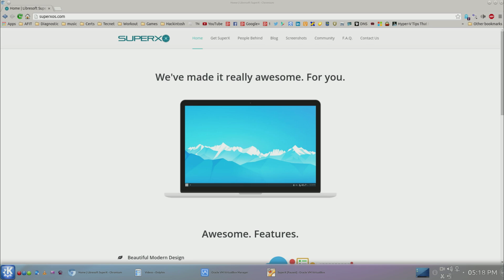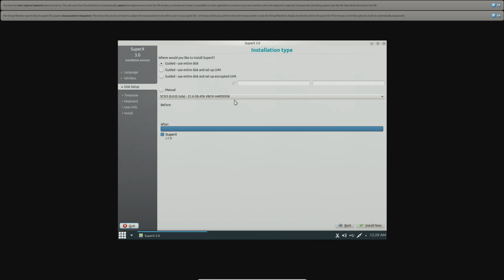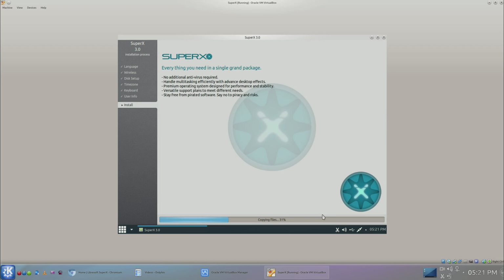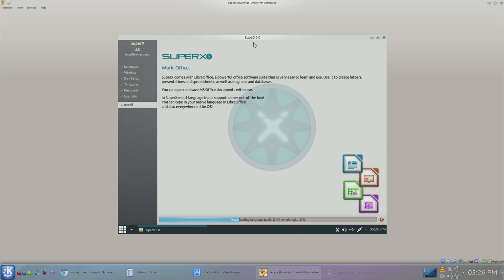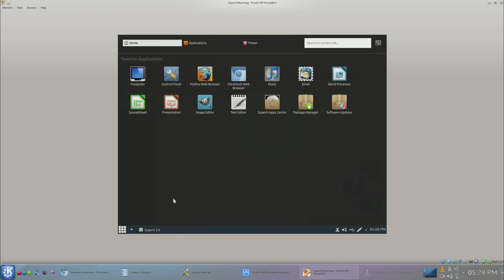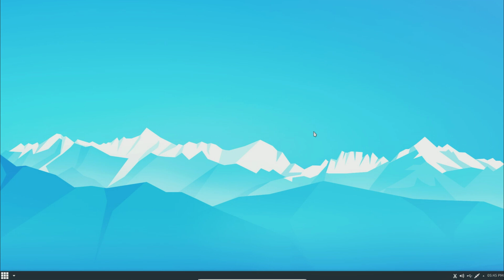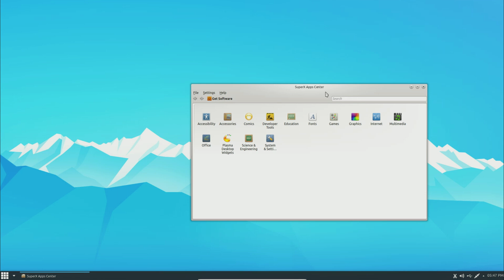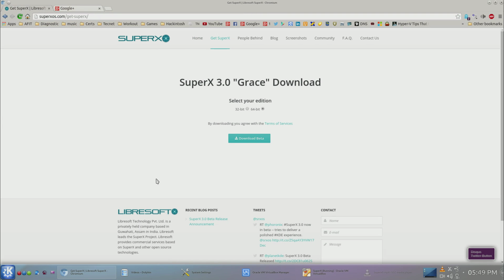SuperX Linux 3.0 Grace Review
Here we take a look at SuperX 3.0 code named Grace which has just been released. Created by the CEO of Libresoft Wrishiraj Kaushik in India. This distro is built on Ubuntu 14.04 LTS and has the beautiful and elegant KDE as its desktop environment. However this is a much more polished kde environment. This video was made entirely in Linux from recording to render.